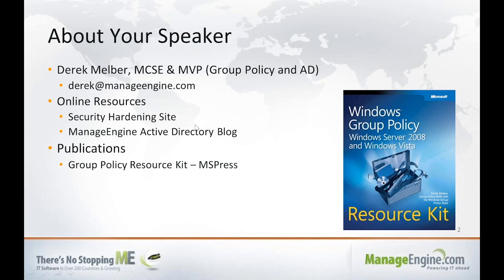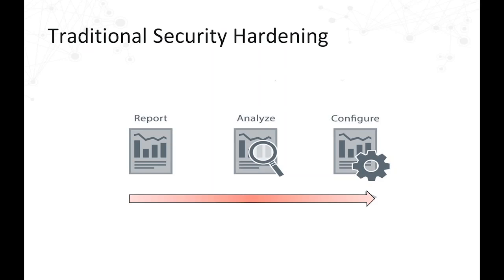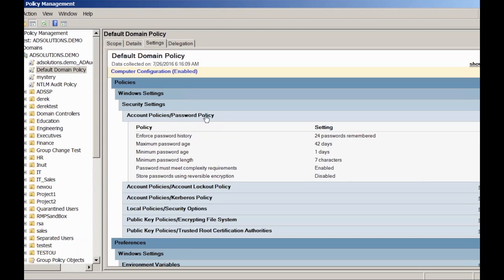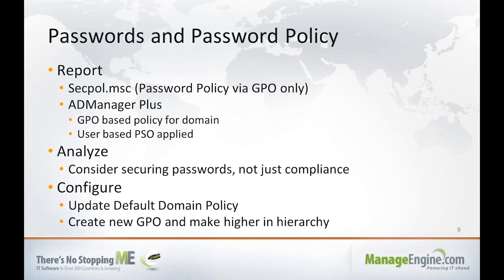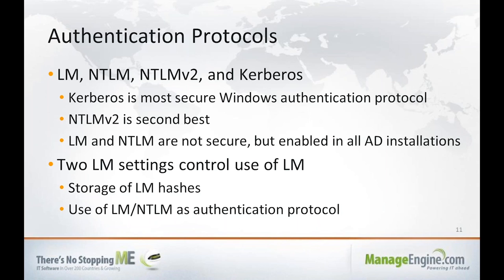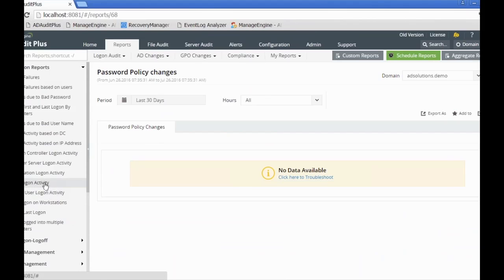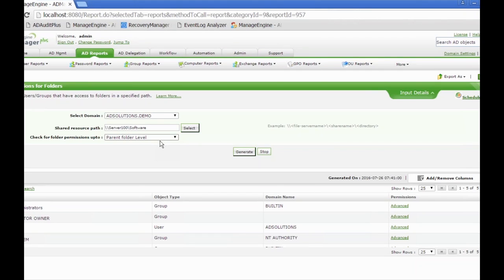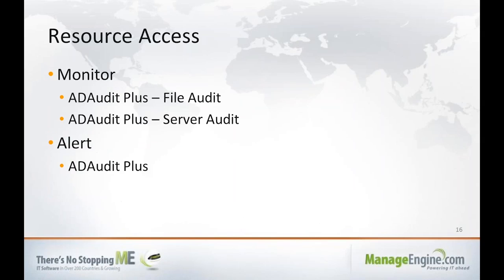Security Hardening of Windows Active Directory and Servers